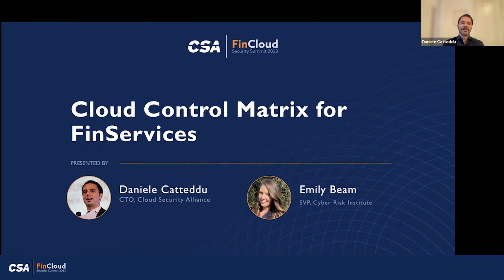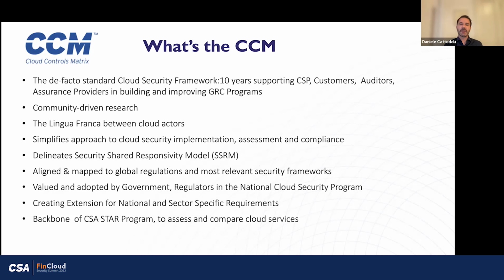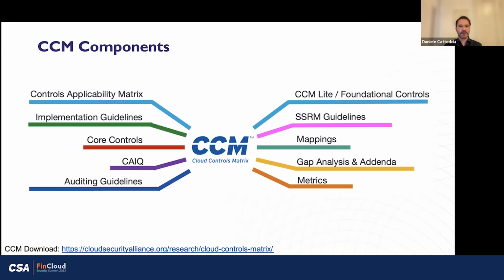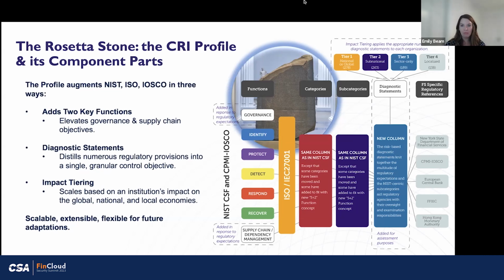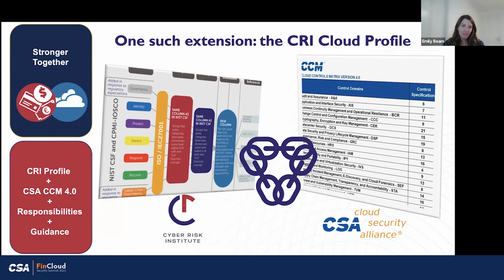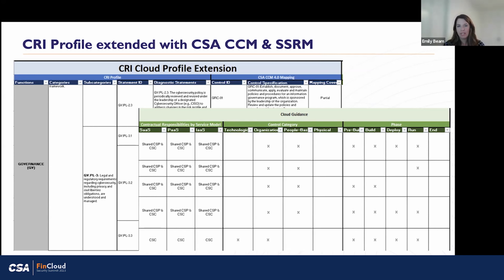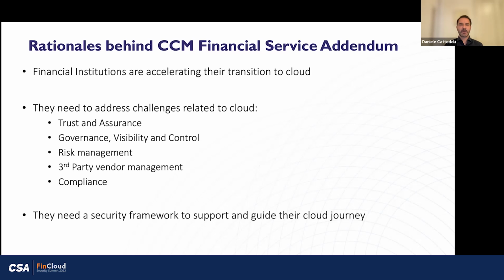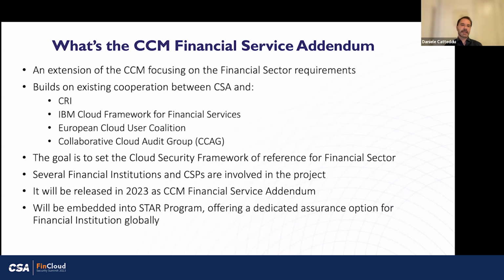Successfully Navigate Cloud Security Compliance as a Financial Institution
Financial services institutions are transitioning into the cloud but speak a different cybersecurity and compliance language than cloud service providers. CSA and CRI have created the Cloud Profile, a cloud security solution for financial institutions that allows them to quickly come together with cloud providers.

CSA’s Cloud Control Matrix (CCM) is a globally recognized cybersecurity control framework for cloud computing. The Cyber Risk Institute (CRI) Profile is a globally recognized cyber risk assessment for financial services. The Cloud Profile is an extension of the CCM and the CRI Profile that helps financial institutions navigate the complexity of cloud security compliance and assurance.

The questions answered in this video include:
- What is the CCM?
- What is the CRI Profile?
- What is the Cloud Profile for financial institutions?
- How does the Cloud Profile work?
- What else is CSA doing to address the needs of financial services in the cloud?

To learn more and explore cloud security resources, visit the CSA